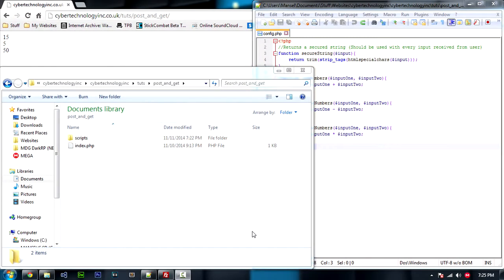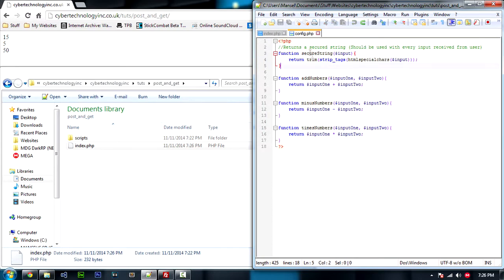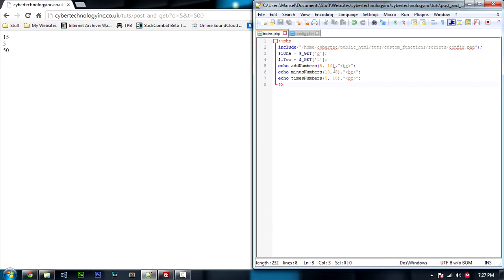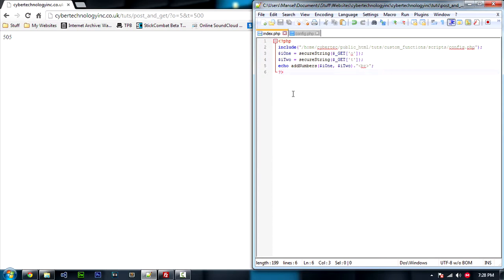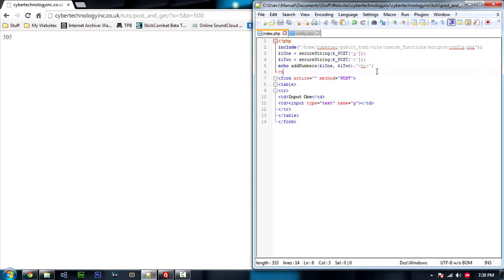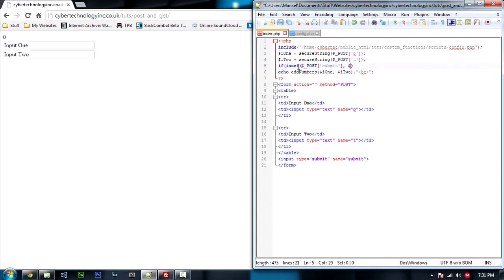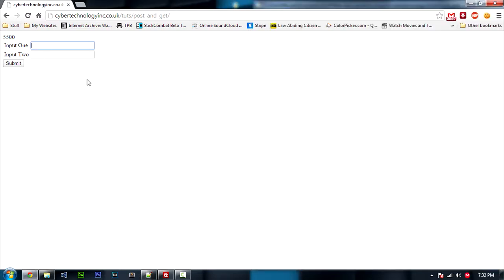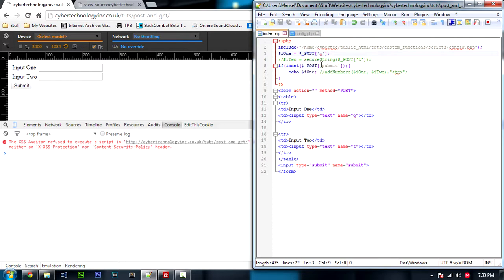PHP Tutorial 3 - GET & POST Requests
In this tutorial I show you the difference between GET and POST requests. I also briefly explain what XSS is.